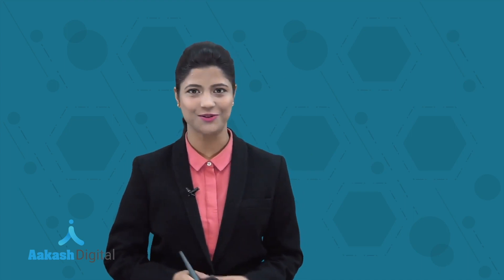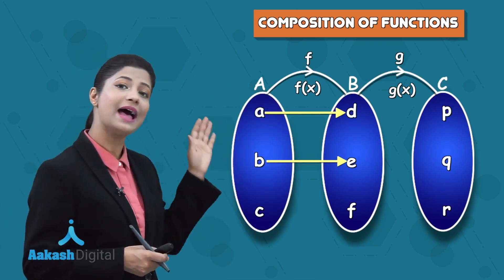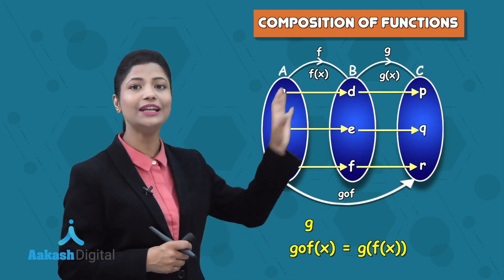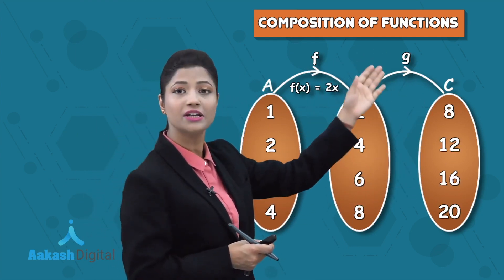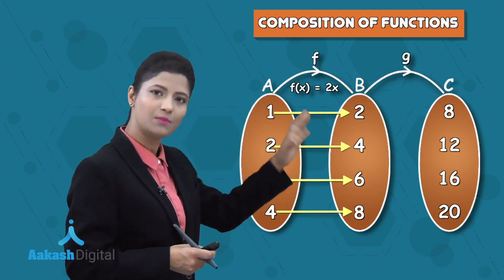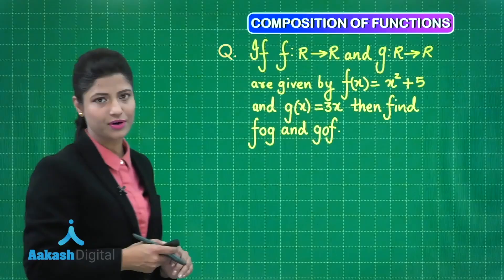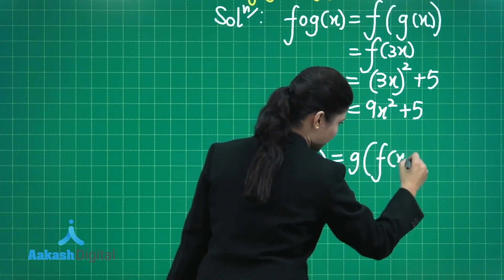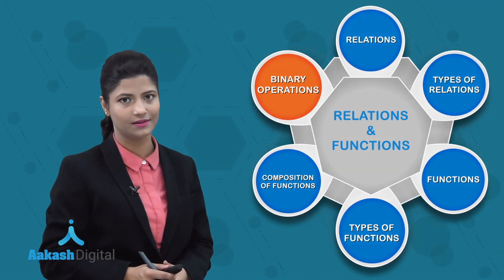Composition of Functions - Relations and Functions - Maths Class 12th Board | Aakash Digital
In this video, we will study about an important topic: Composition of Functions. The topic is from the chapter Relations and Functions from class 12th, Mathematics which is explained by the expert faculty of Aakash Digital.

✅ To learn more about various topics of Mathematics through recorded videos,